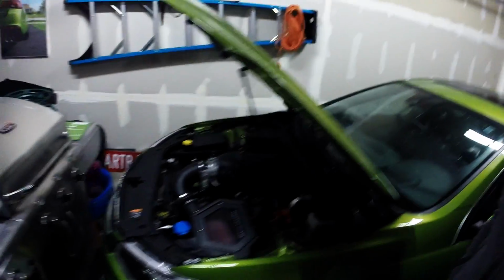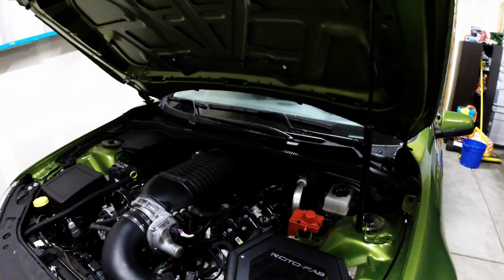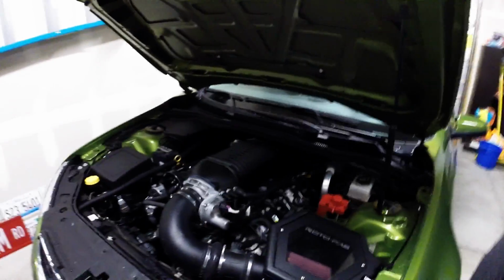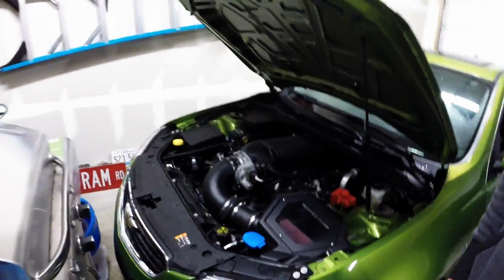And the new mod is....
The long awaited surprise mod is finally done!